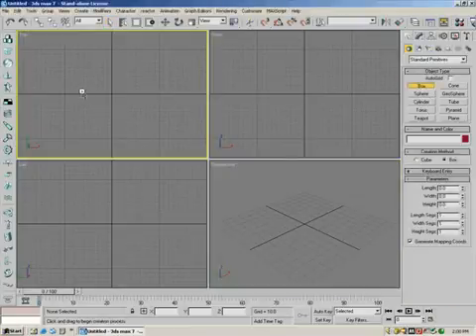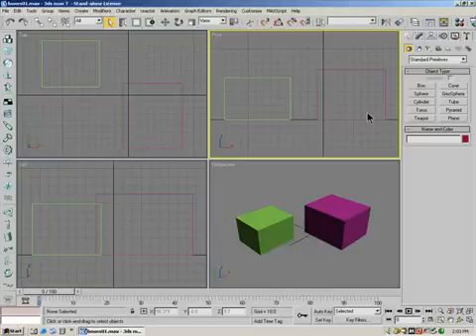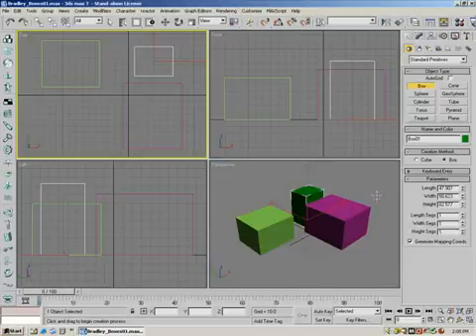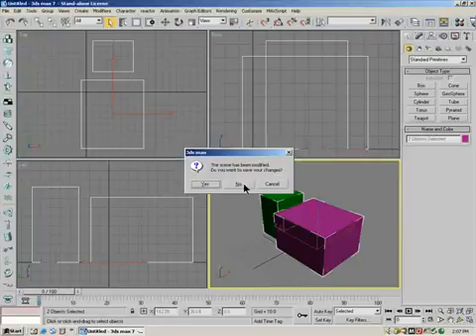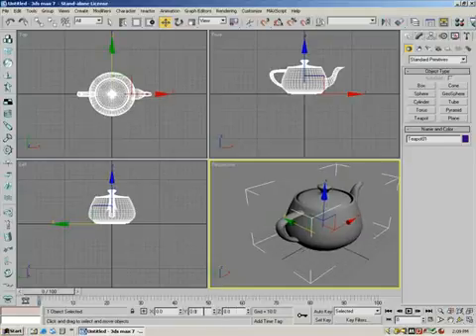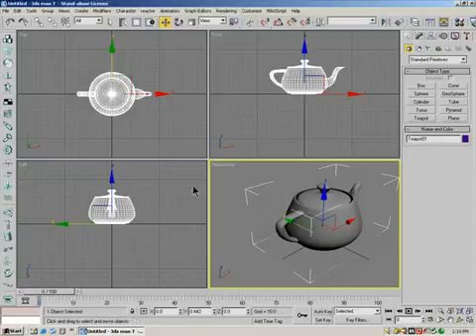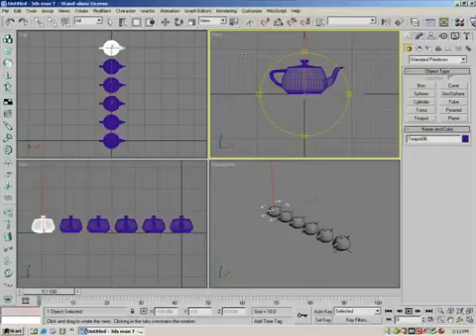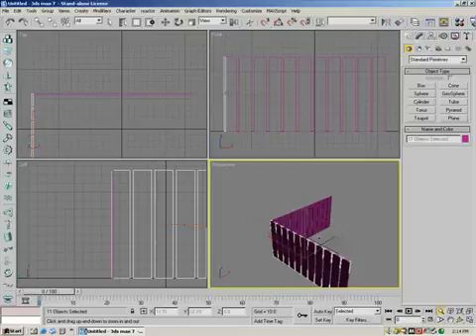Game Institute - 3DS Max for Games - Supplemental Basic MAX Part 2